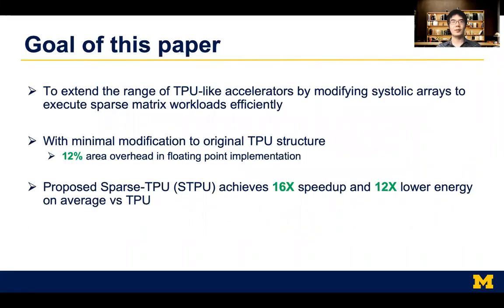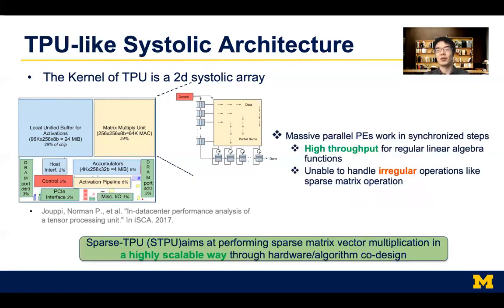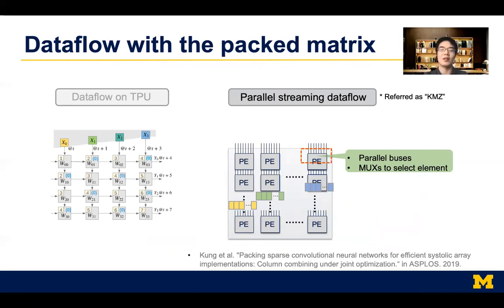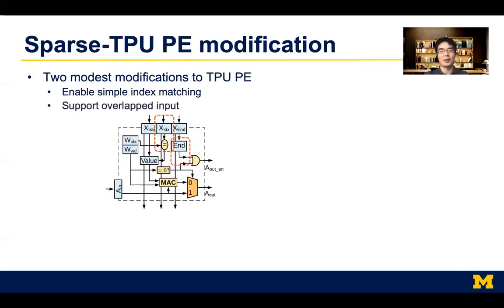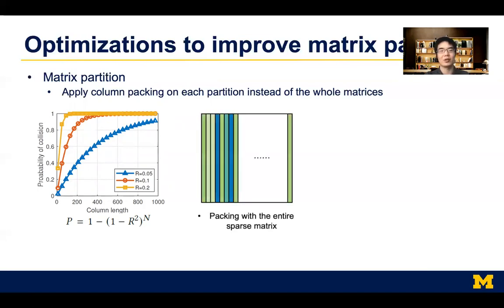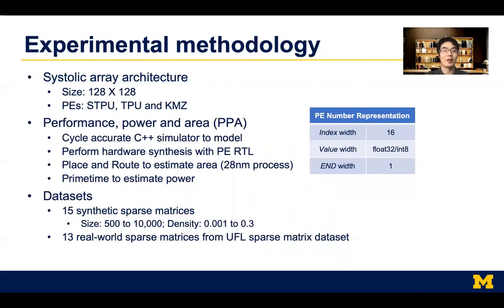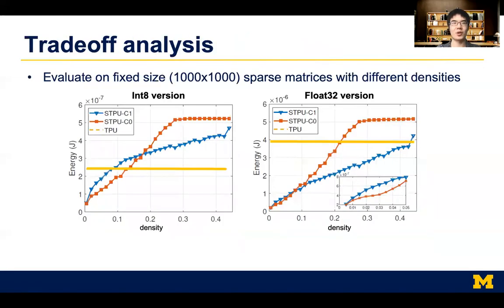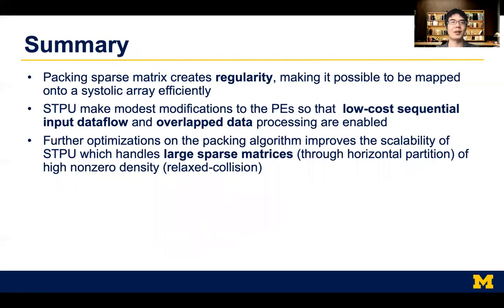77-Sparse-TPU: Adapting Systolic Arrays for Sparse Matrices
In this paper, the authors show how a systolic array of Multiply-and-Accumulate units, similar to Google’s Tensor Processing Unit (TPU), can be adapted to efficiently handle sparse matrices. Specifically, the authors employ a co-designed approach of first developing a packing technique to condense a sparse matrix and then propose a systolic array-based system, Sparse-TPU, abbreviated to STPU, to accommodate the matrix computations for the packed denser matrix counterparts.